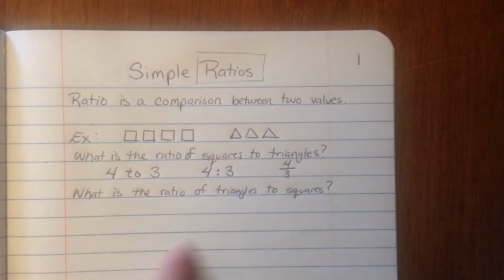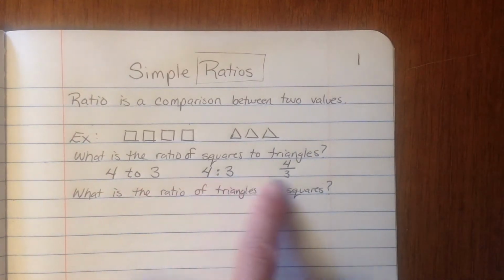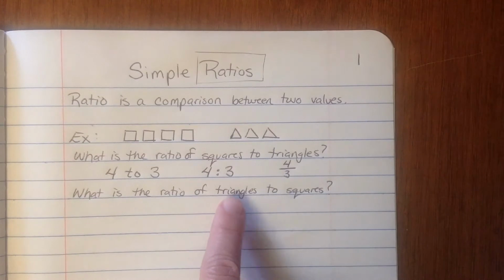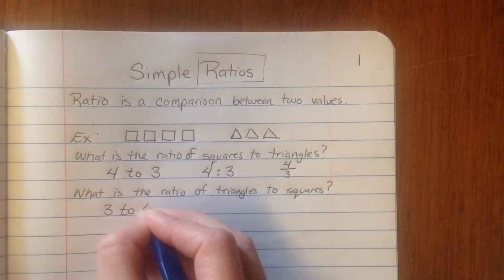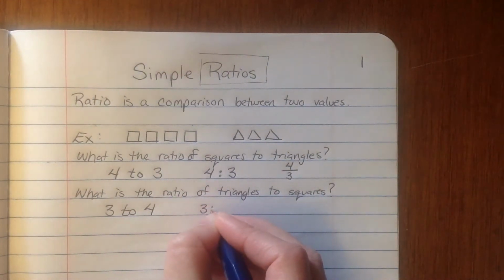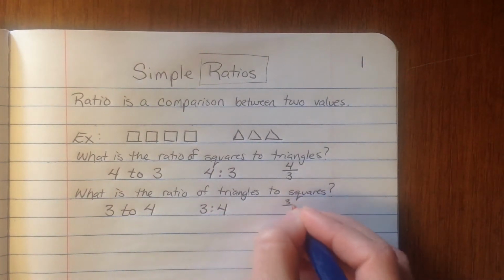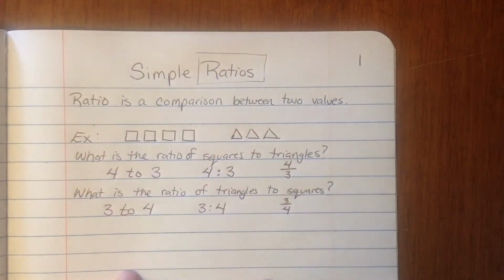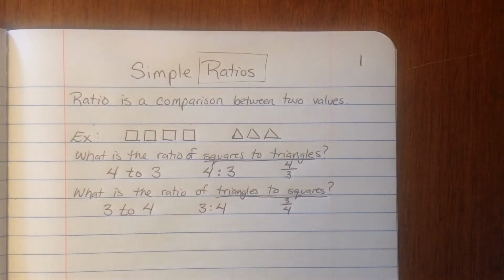Simple Ratio Notes